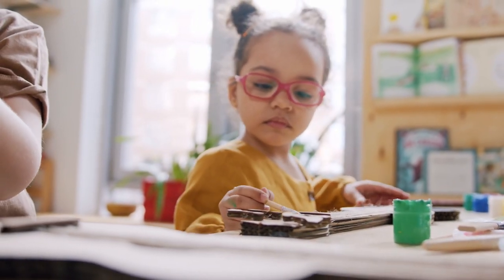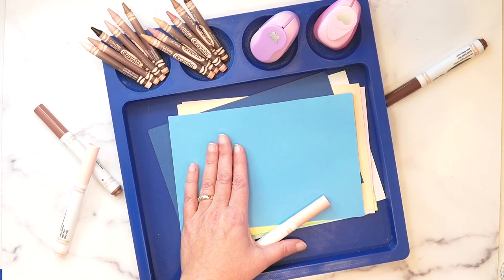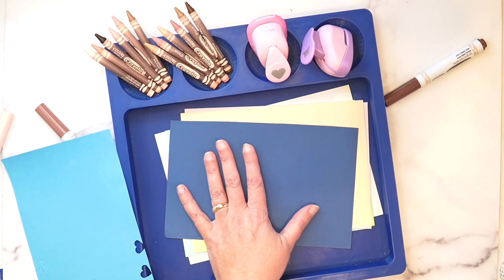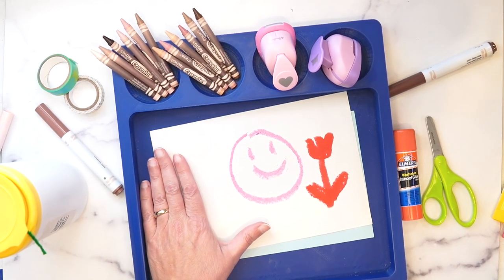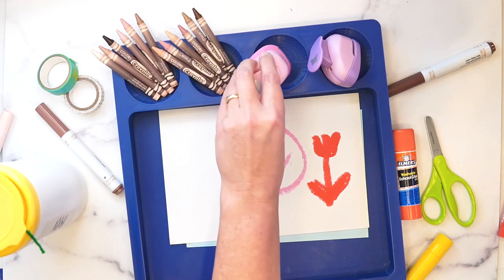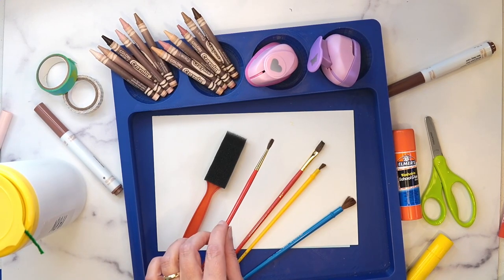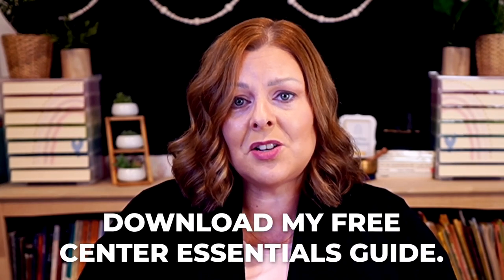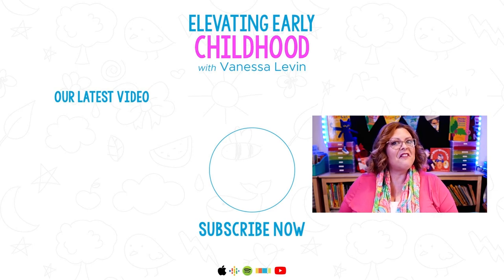10 Things Your Preschool Art Center Needs TODAY!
If you’re a preschool teacher, chances are you probably have an art center in your classroom.

After all, art is a quintessential part of the preschool curriculum. It’s a great way to help children develop their imagination and creativity and work on their fine motor skills.

And in order to do that, an art center is a must.

However, not all preschool art centers are equal. Some are better than others.

Simply because they have everything a young child needs to develop their art skills, have fun, and strengthen their little hand muscles.

How do you know if your center needs some sprucing up?

Well, this is the exact question I answer today.

In this episode of Elevating Early Childhood, I’ll be sharing with you all the materials you need for a, not good, but great preschool art center!

Key Takeaways:

Time to spruce up your art center! (00:00)
Let’s talk art materials (03:00)
Your 10 art center essentials (03:42)
Some art center protips for you (23:54)
Quick Q&A (25:57)

💠 Get my book “Teach Smarter: Literacy Strategies for Early Childhood Teachers”

Onward & Upward! 🙌